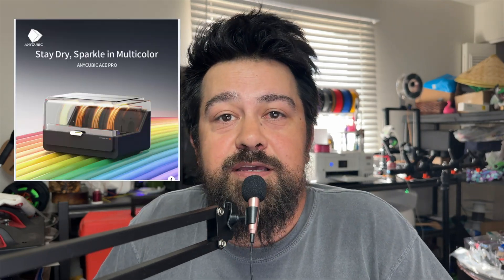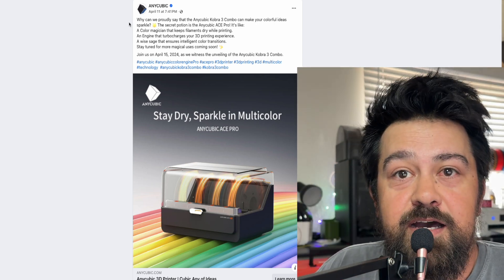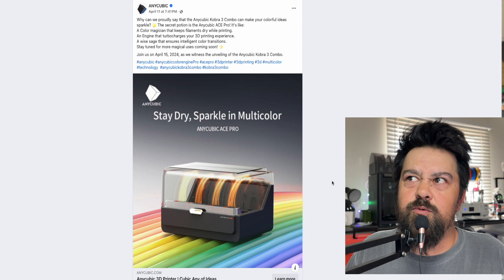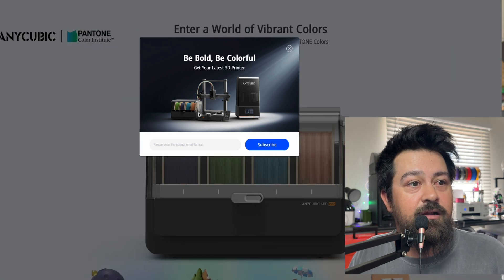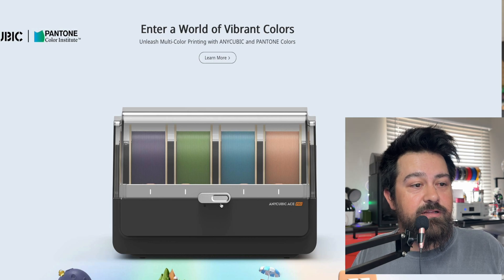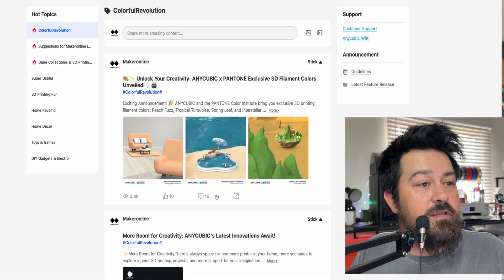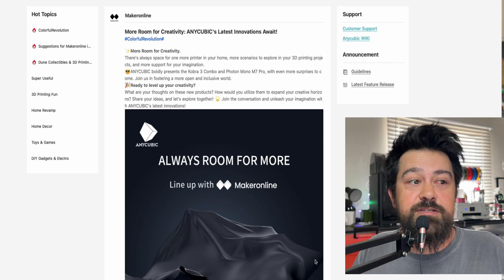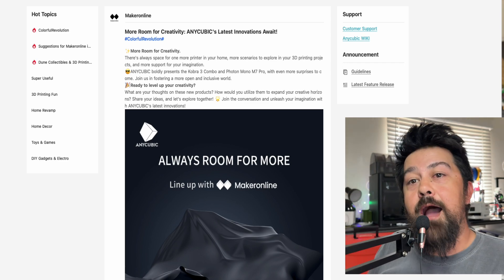NEW from ANYCUBIC! Kobra 3 with brand new AMS type system!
I saw this post about the Anycubic Kobra 3, with the new ACE system. What do you think about this? Are you excited, or ready to pass this one up? @ANYCUBIC3D